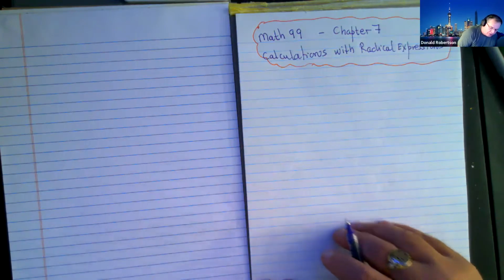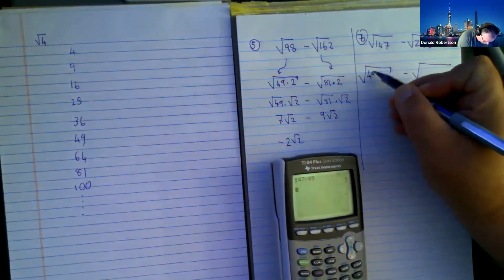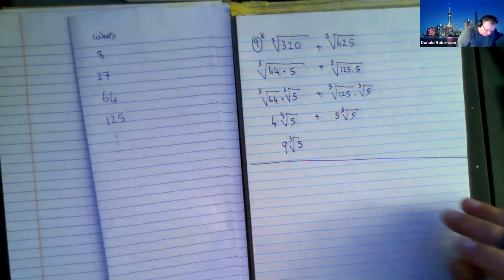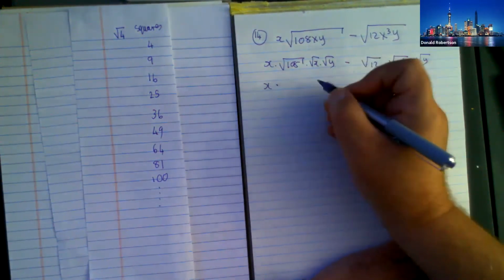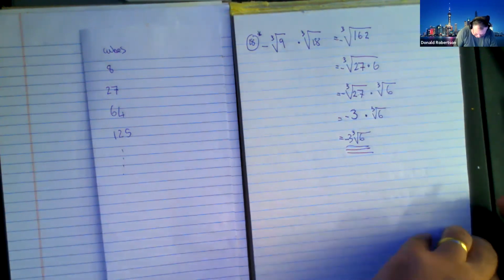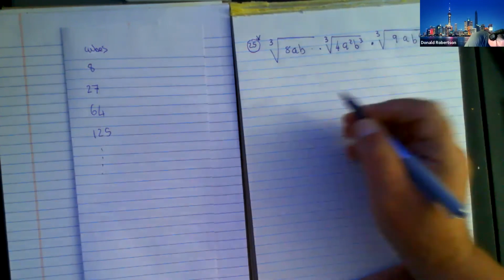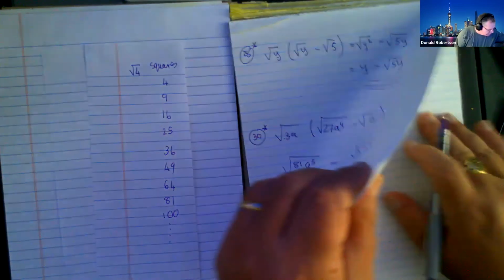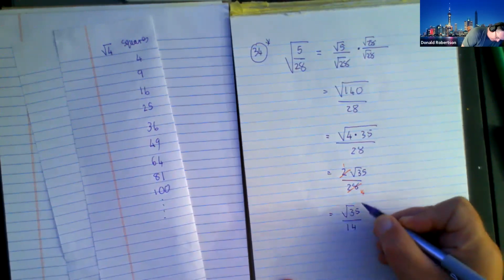Math 99 Chapter 7 Calculations Involving Radicals